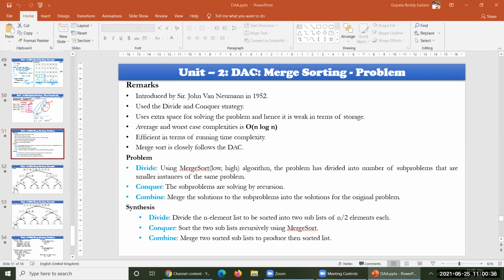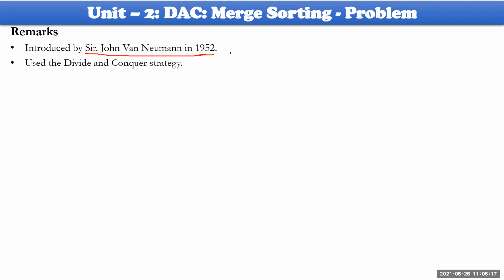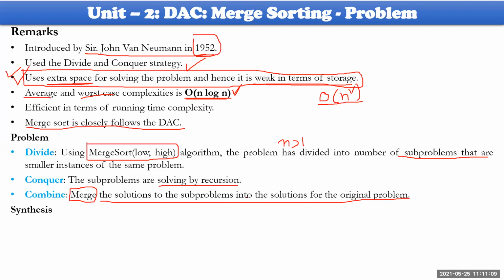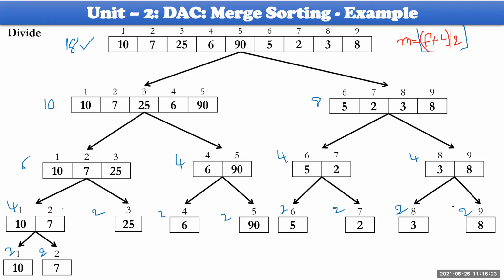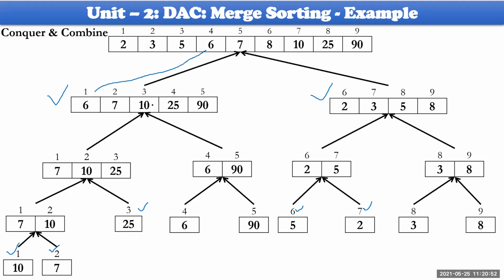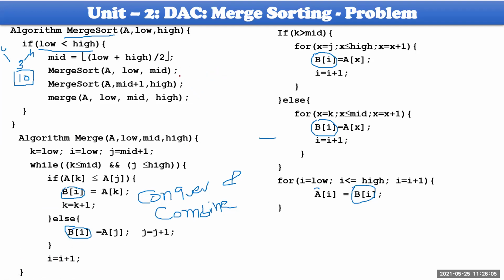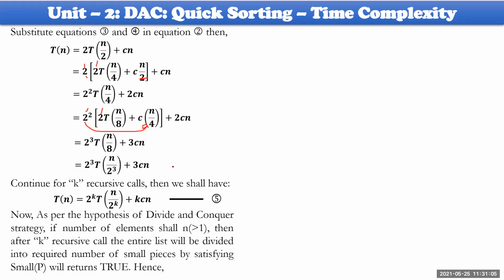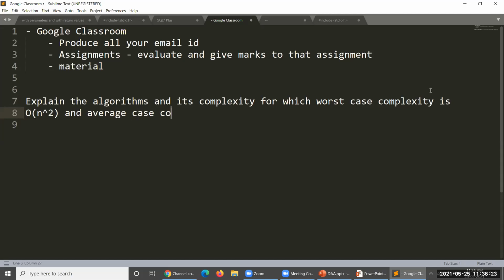013 Merge Sorting using Divide and Conquer Strategy